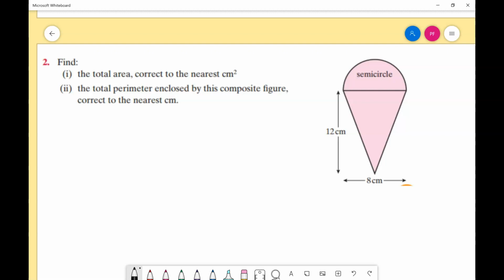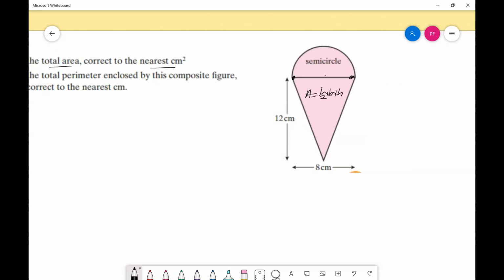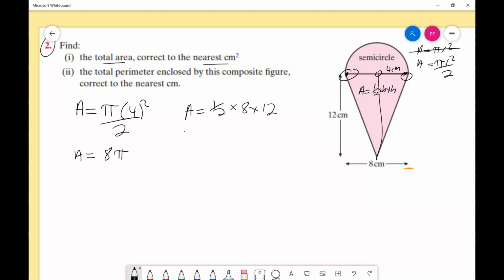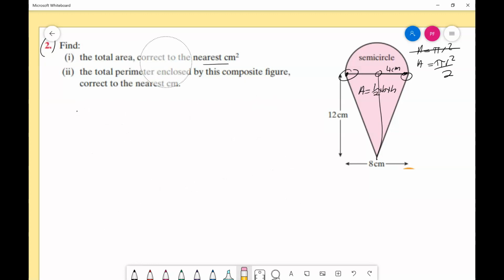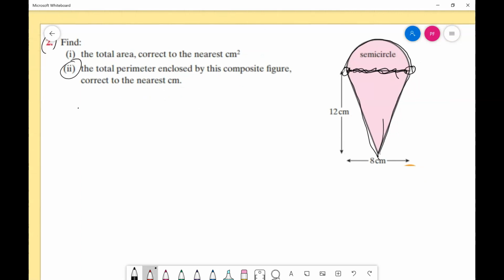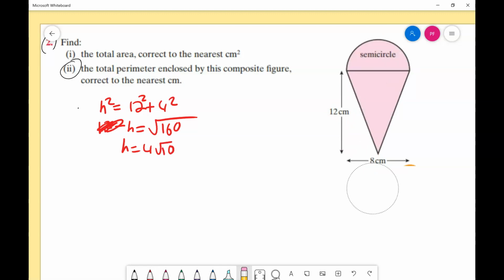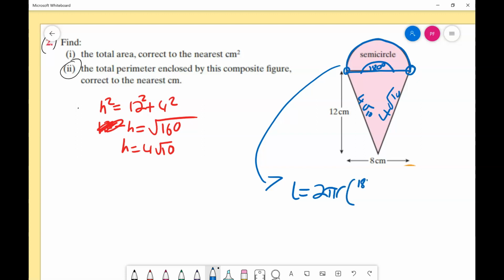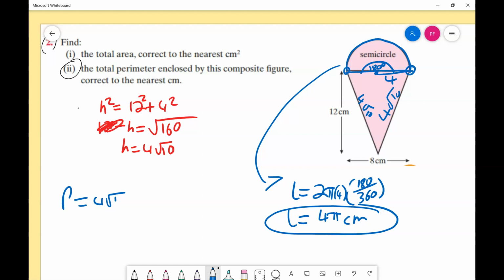Area and Volume – 6.2 Q2